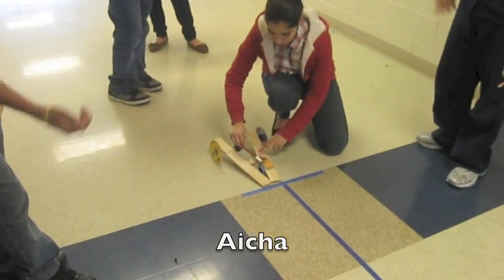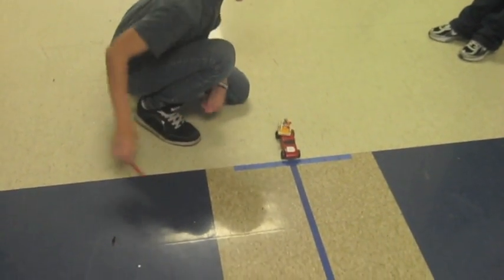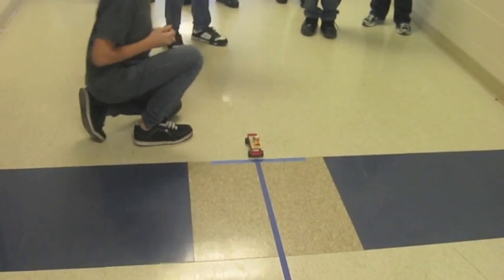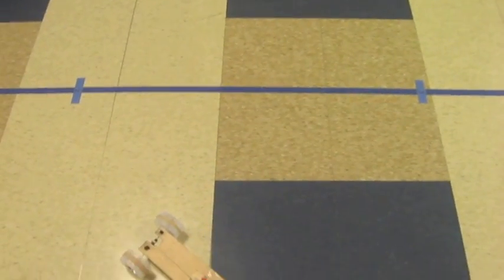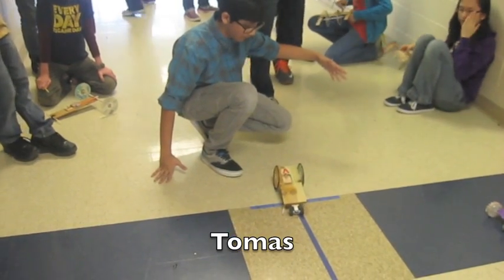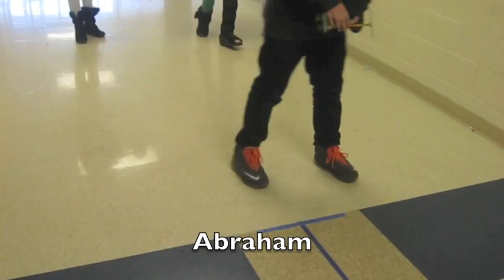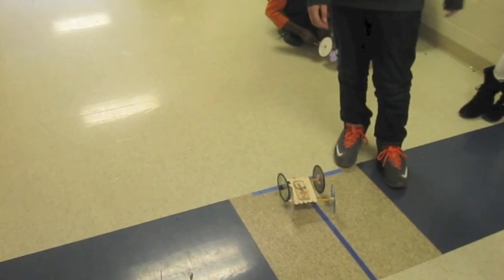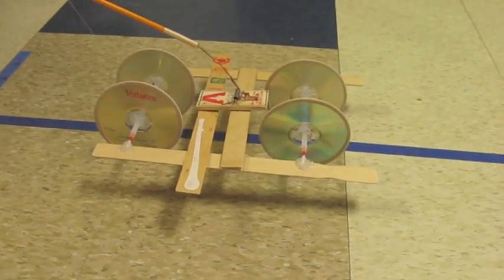P7 Mousetrap Cars - Feb 1, 2013.mov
I assigned my 4 gifted classes a project to design, build and test a mousetrap car.  They had 6 planning/construction/testing days.  This was the final day of the project; grading day.  The track is in the hallway outside my classroom, and stretches 16 meters.  Despite that I had several students throughout the day surpass the length of the track.

Many of my students found this instructional video for their mousetrap cars, including Devon who beat everyone in all 4 classes :)